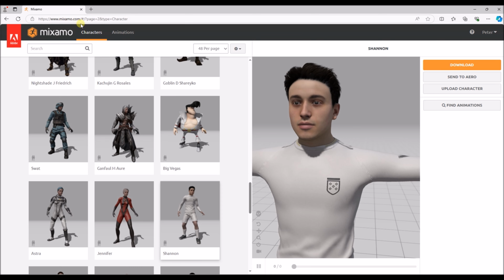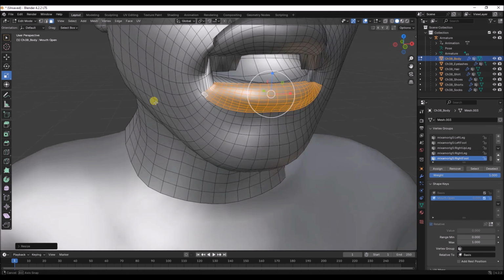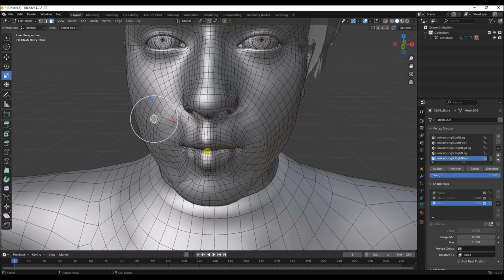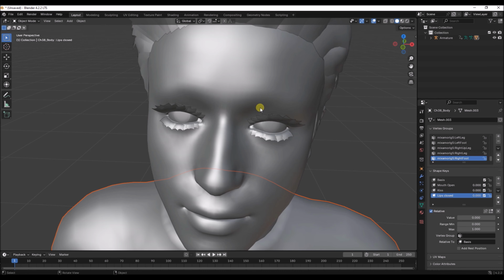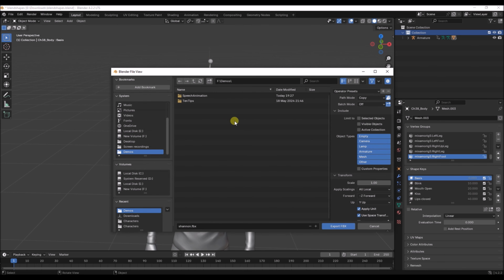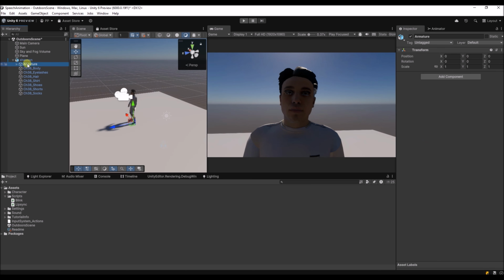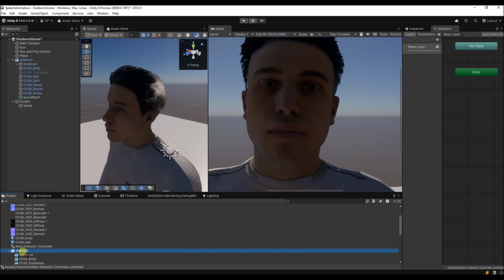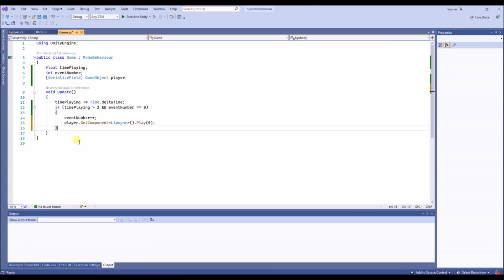Speech Animation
In this video I'll explain how you can easily make the lips of a character in your game move while you play an audio file.

You can download an example including the free scripts over

0:00 - Introduction
1:34 - Creating blendshapes with Blender
20:40 - Creating an example project
30:40 - Explanation of the scripts